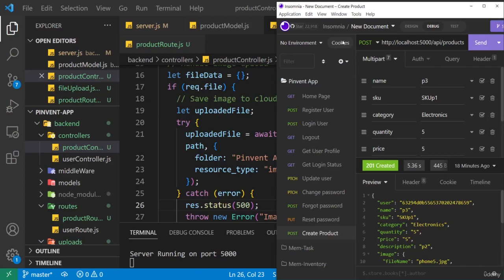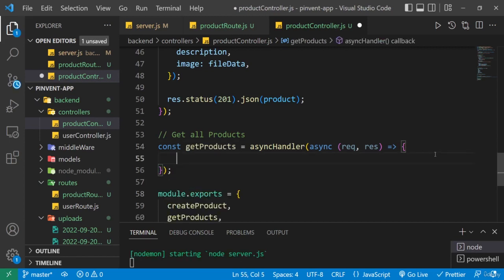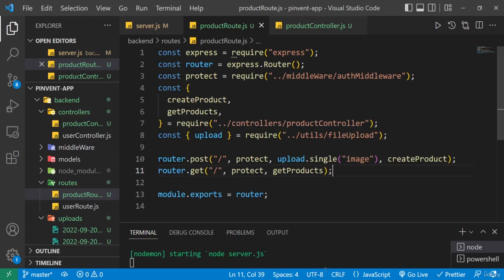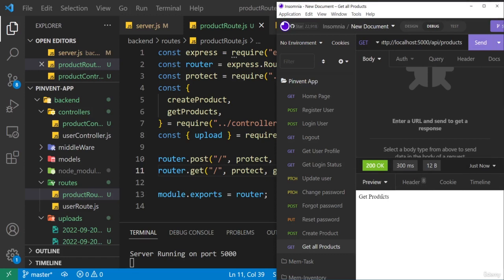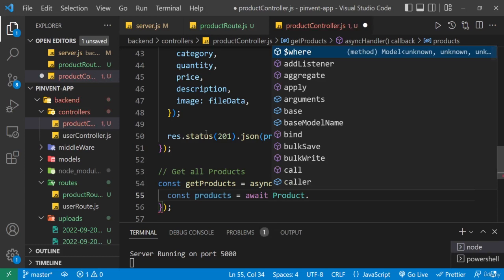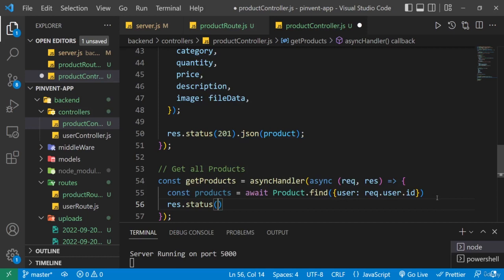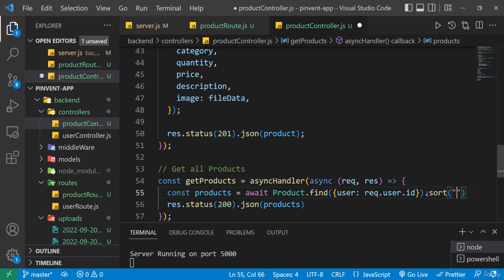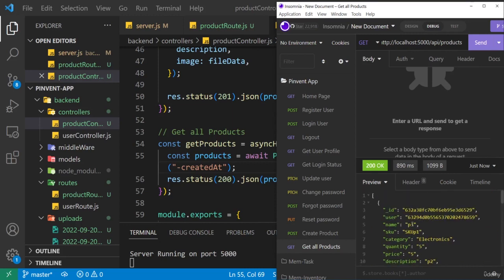39 Get all Products Route and Controller